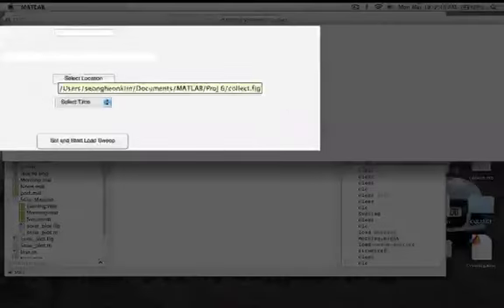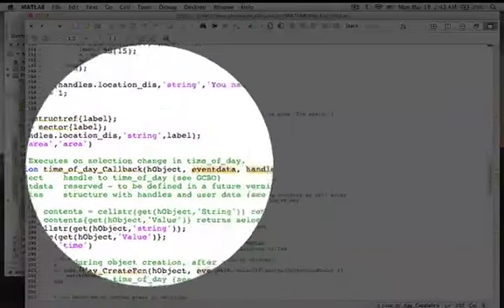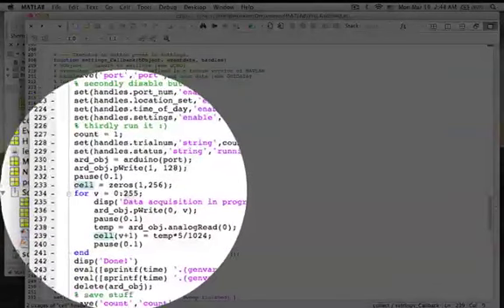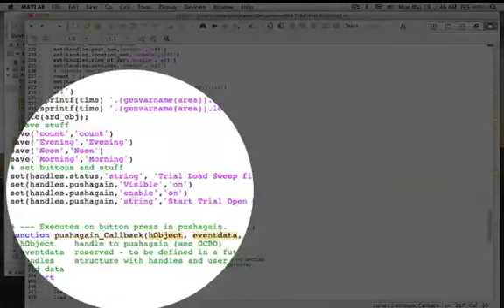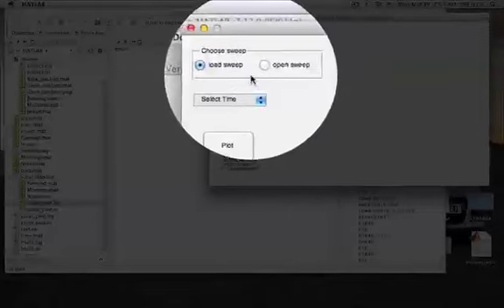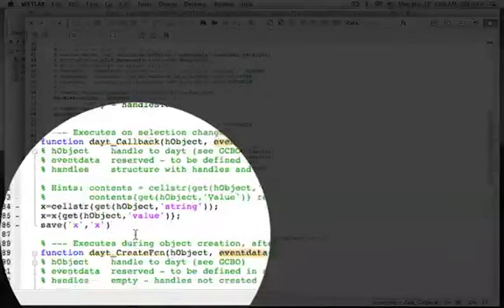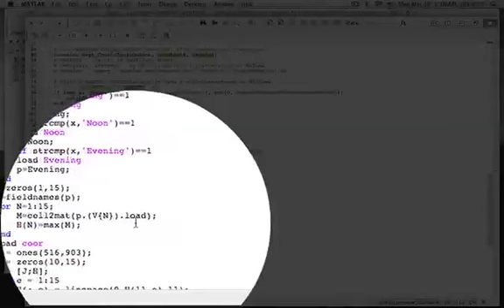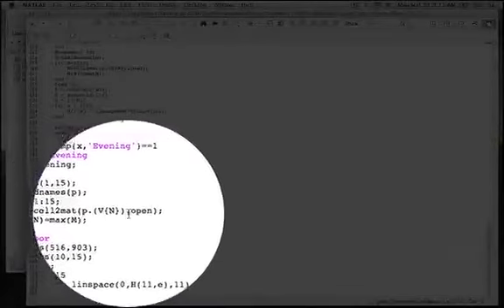SPS Engineers' Engineering 6 Solar Survey Project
Stephanie Zhu
Punit Pandit
Seong Heon Kim
Arduino Hardware Module